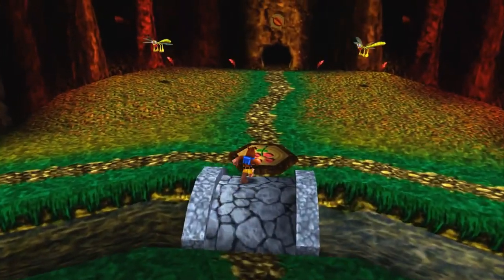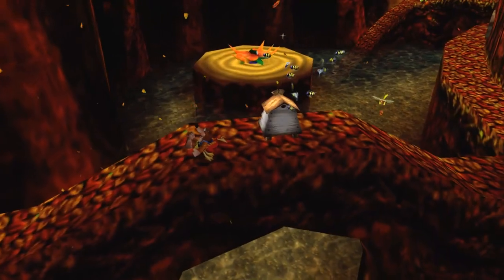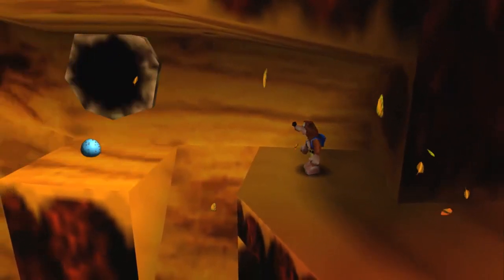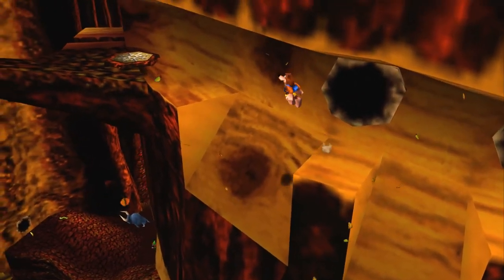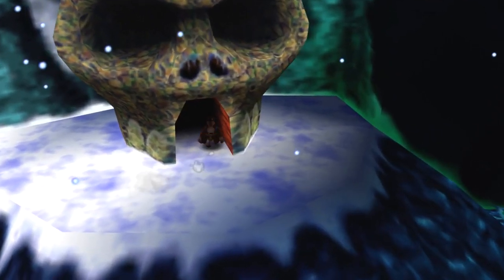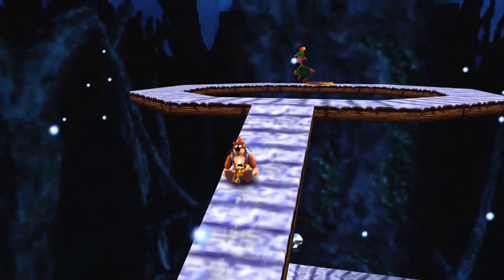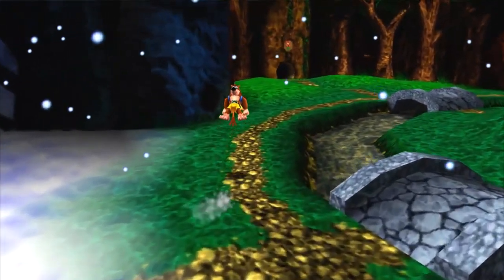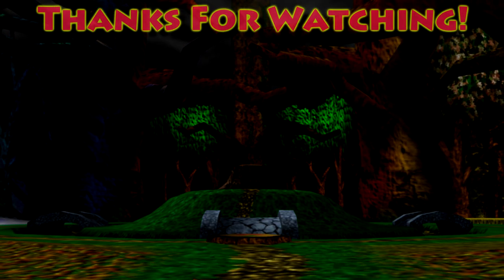BANJO-KAZOOIE w/ UDJ & TheNSCL - Episode 13 - The Jiggies That Remain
We're finishing off everything; notes, jiggies, honeycombs; it's all getting got today!!